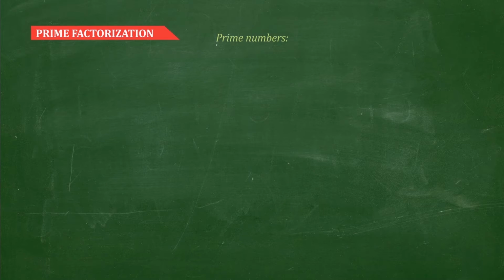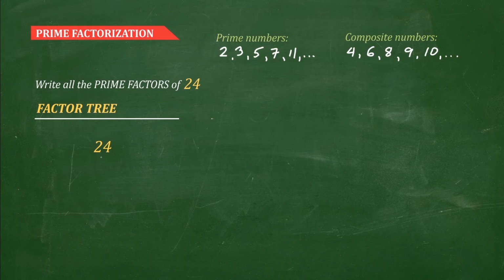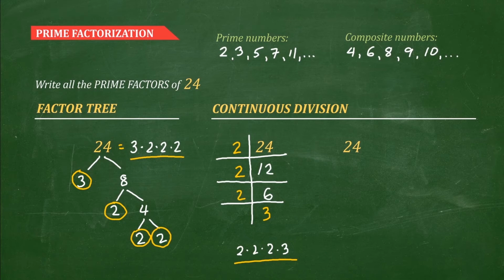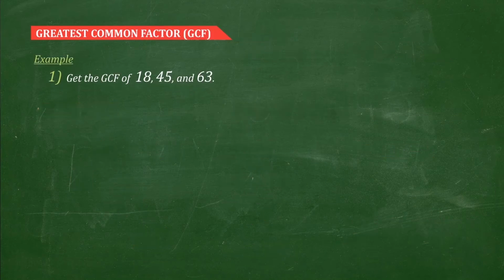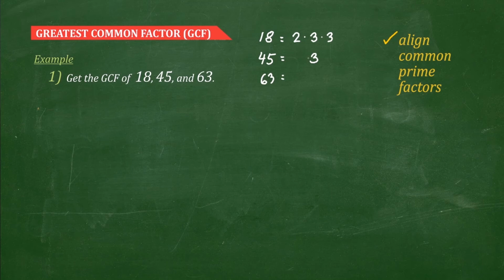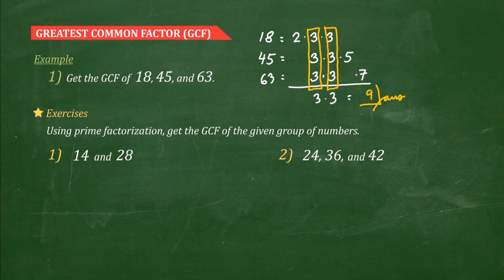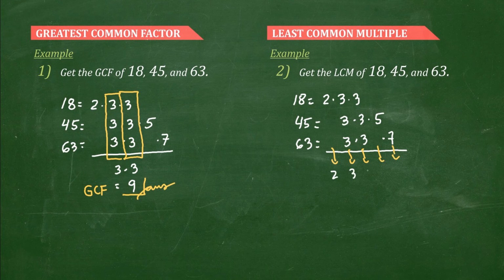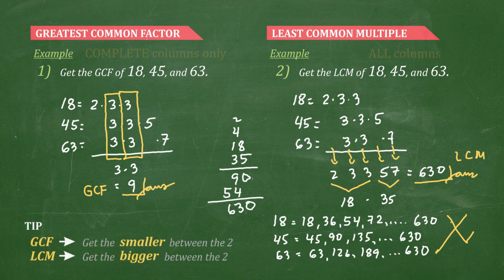Using Prime Factorization to get the GCF and LCM - Math Tutorials + Exercises by AlgebRuss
AlgebRuss (Math Tutorials + Exercises)

Ch02.3.1 - Using Prime Factorization to get the GCF and LCM

This tutorial discusses a number of ways to find the prime factors of numbers. Then, Prime Factorization is used to get the Greatest Common Factor (GCF) and the Least Common Multiple (LCM) of a group of numbers. The viewer is given a chance to answer a number of exercises to better understand the concepts learned. Answers and solutions to these exercises will also be shown so work can be checked and students can master these concepts.

Parts of the Video:

00:00     Start
00:36     Prime Factorization (Recall Primes and Composites)
01:53     Example 1 (Prime Factorization of 24) using Factor Tree
02:53     Example 1 (Prime Factorization of 24) using Continuous Division
05:18     Getting the Greatest Common Factor (GCF) Example 1
08:18     Exercises Getting the GCF (Exercises 1 and 2)
08:52     Getting the Least Common Multiple (LCM) Example 2
10:45     Listing all multiples of numbers to get the LCM (NOT RECOMMENDED for big numbers)
11:40     Exercises Getting the GCF and LCM (Exercises 3 and 4)